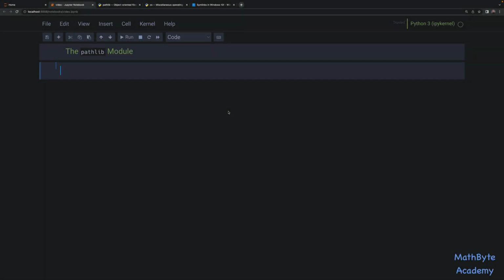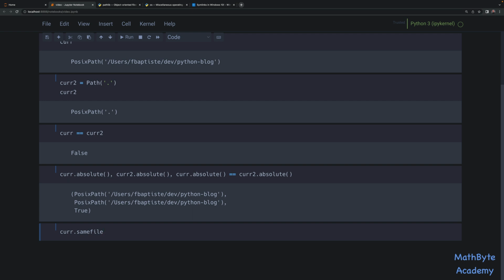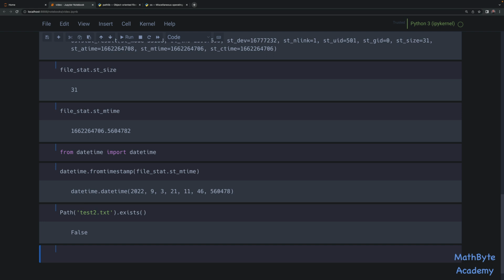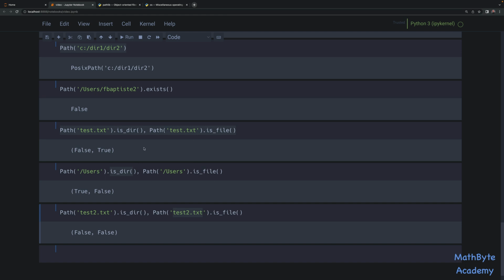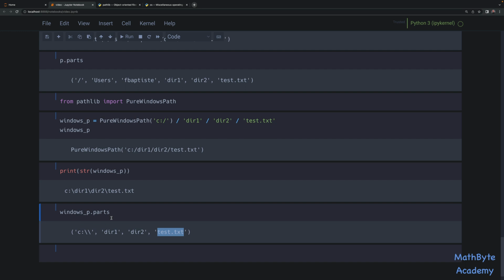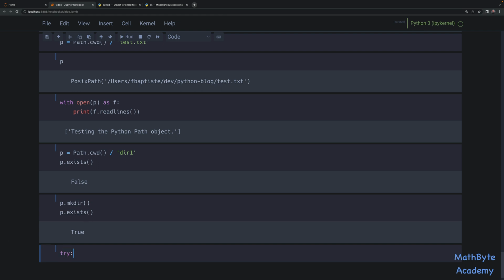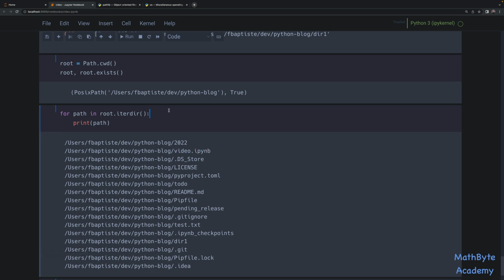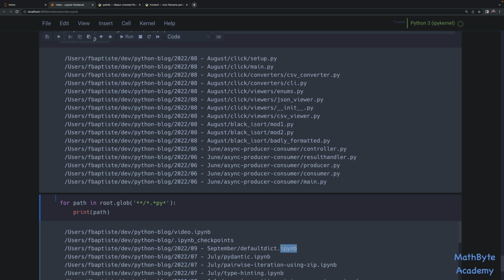Python's pathlib Module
Python's standard library pathlib module can be used to manipulate paths, and work with the file system independently of the specific operating system the Python app is running on, making one of the best choices for working with files and paths. In addition, it also supports a concept called globbing that can be used to recursively find files matching a specified pattern in the file system.